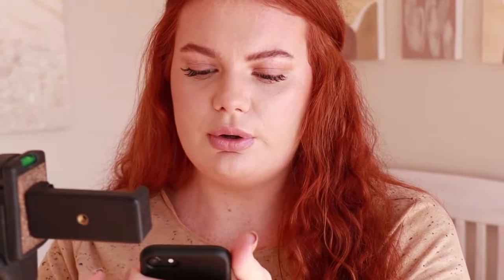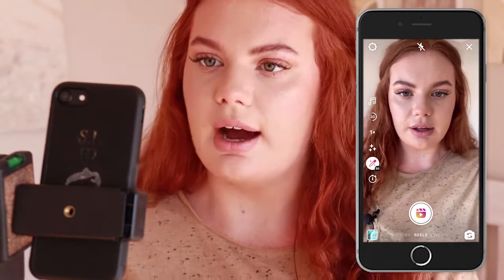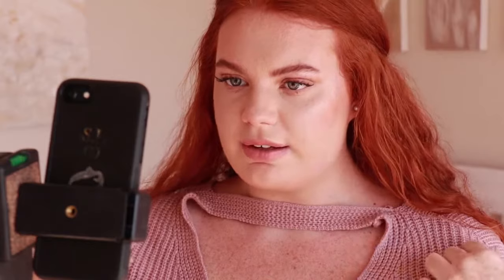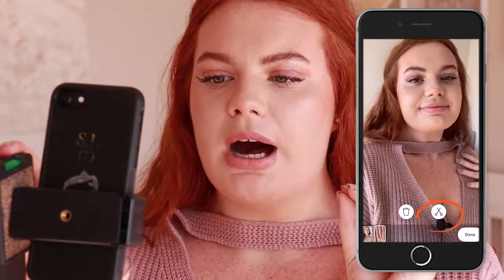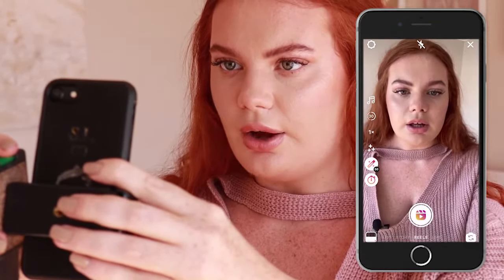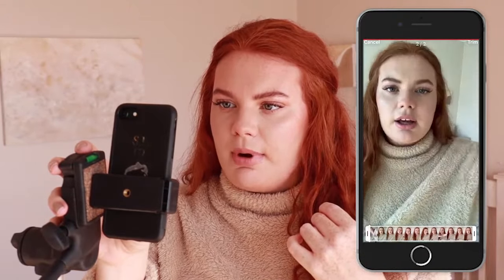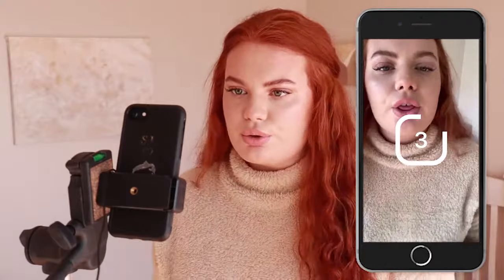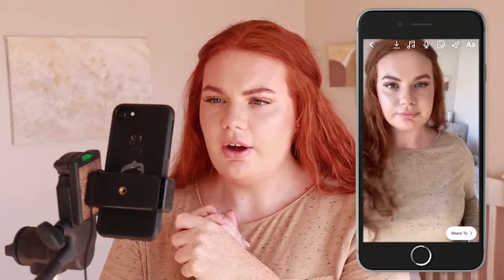3 Easy Transitions to improve your Instagram Reels - Step by Step Tutorial 2021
3 Easy Transitions for Instagram Reels explained in this step by step tutorial. I will only be using the Instagram app for these transition ideas for Instagram Reels.

Watch this easy to follow tutorial for the quick and easy Instagram reels transitions that will spice up your Instagram Reels.
Times:
0:00​ Introduction
0:39 Tip 1: Phone Tripod
1:04 Copyright Disclaimer
1:15 Important Instagram Reels Features
1:51 Transition 1
4:09 Transition 2
5:38 Transition 3
7:16 Conclusion

xoxo
Sarette